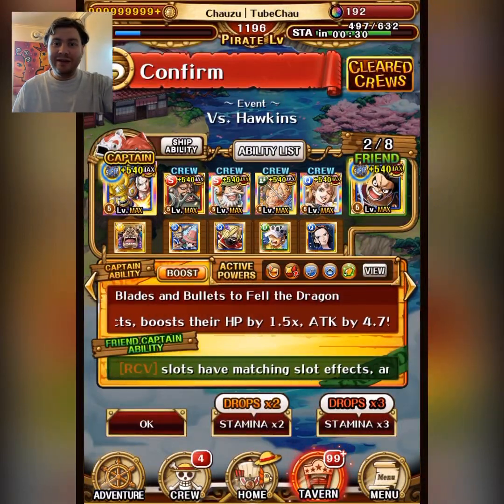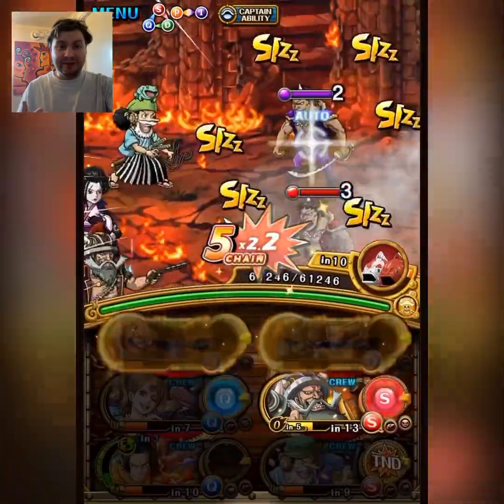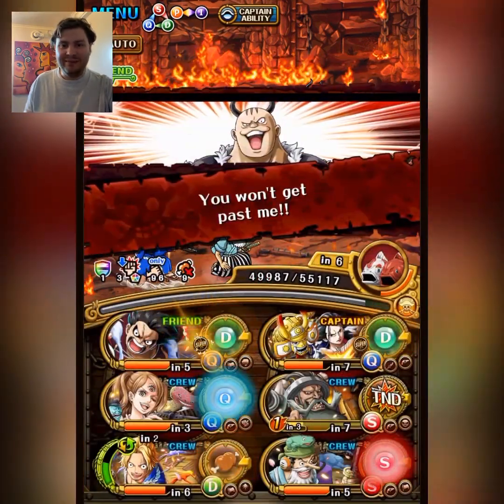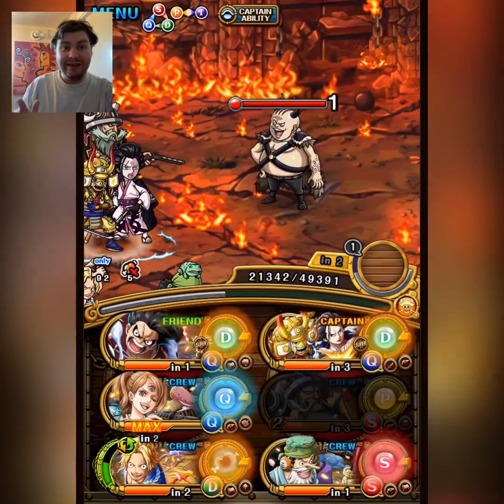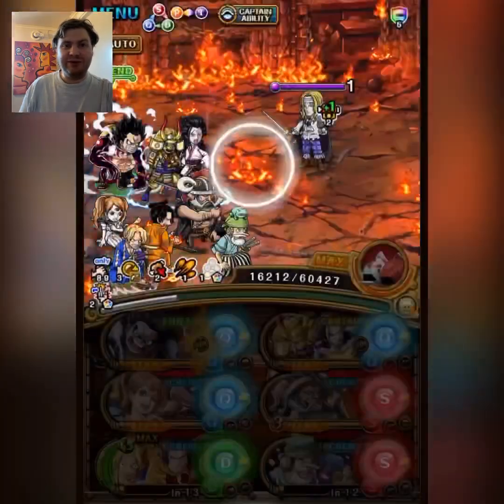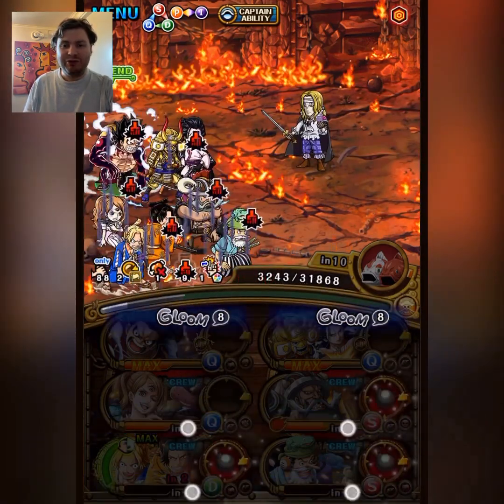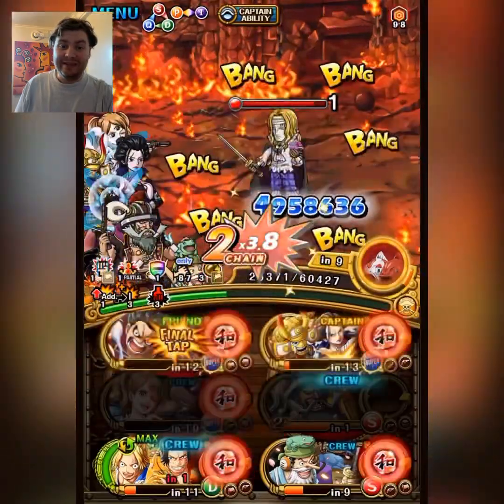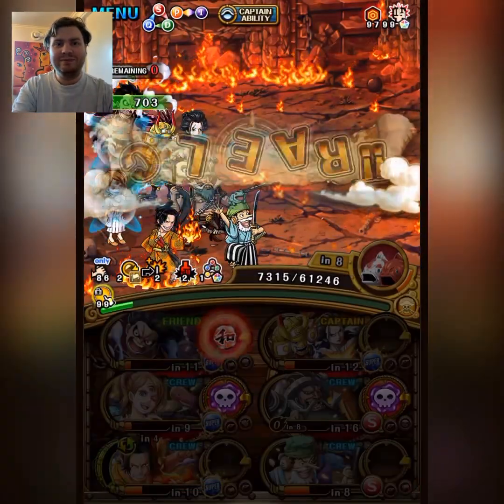Kiku & Izo Shooter team with Byrndi World sub!? Hawkins stand no chance! OPTC Arena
Buff Byrndi World so he can remove Chain Atk Down too!